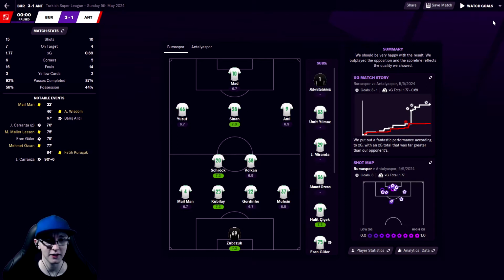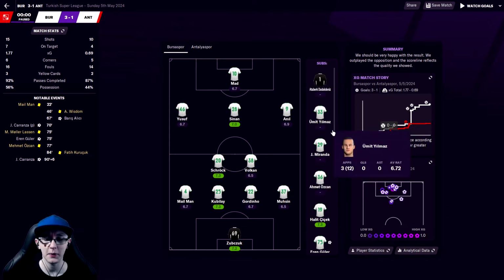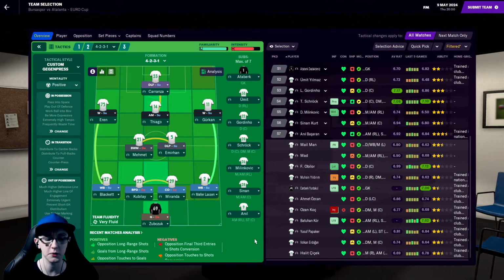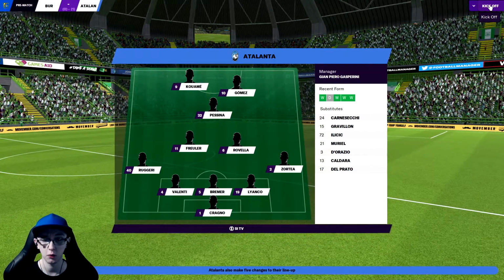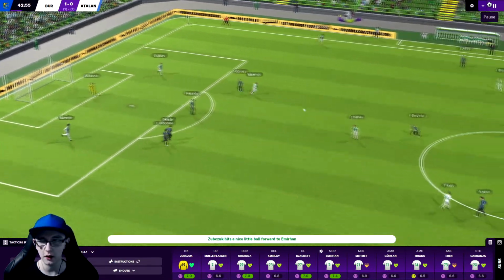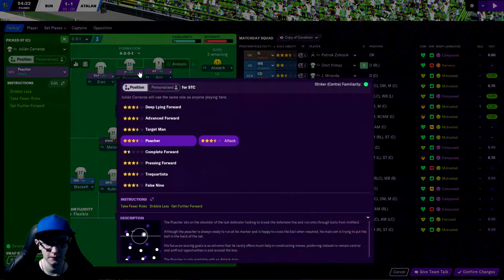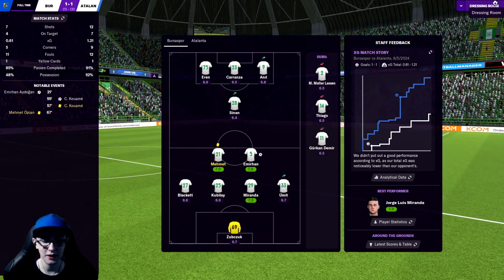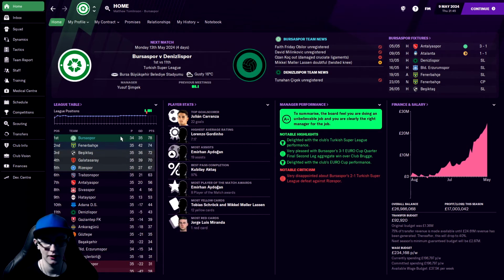FM21 Bursaspor - EP 63 - THE ITALIAN STALLION, EUROPA LEAGUE SEMI FINAL (Football Manager 2021)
Welcome to the world of football management (or soccer management for the quirky among us). ⚽

In this video we will be jumping into our Football Manager 2021 Getting Snappy save, where we will be taking control of Bursaspor with the aim of taking this second-tier club with an incredible stadium back to the top of the turkish league pyramid. 🐊

Specifically in this episode we will be welcoming Atalanta B.C. to beautiful Bursa, as we play our second leg of the Europa League against them at the Timsah Arena. As well as this, we of course also have a game to catch up on, as we took on Antalyaspor in the Süper Lig.

📹 Current Series on The Go 📹
Mon/Wed/Fri – Tesla Effect: A Tex Murphy Adventure
Tues/Thur/Sat – Football Manager 2021 Bursaspor (Getting Snappy Save)
Sunday – Mystery Video

🎞️ Missed a Bit? Or Fancy a binge? full series & FM playlists are here. 🍿